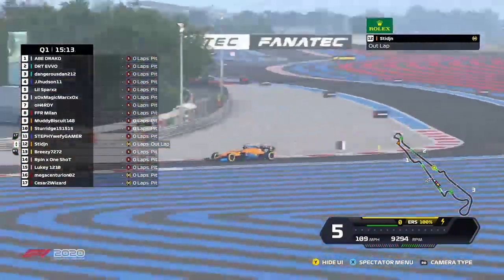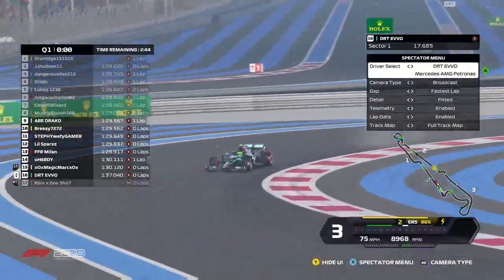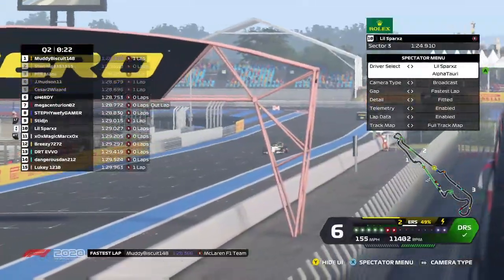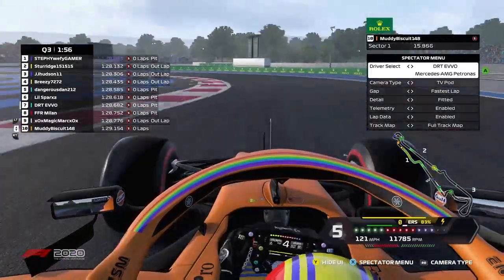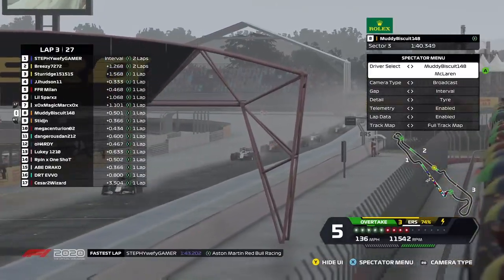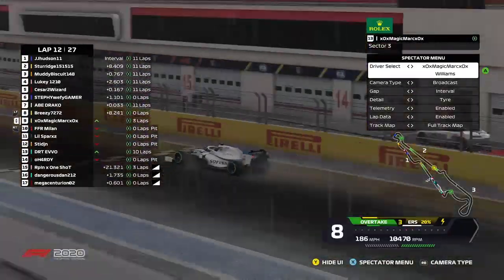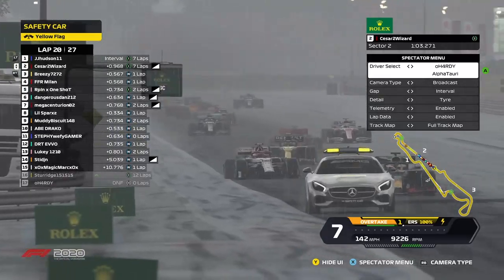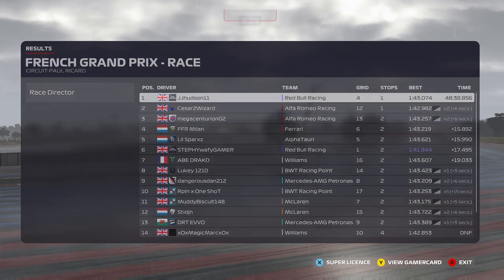RSF1 Racing League S04 - Division 2 - France